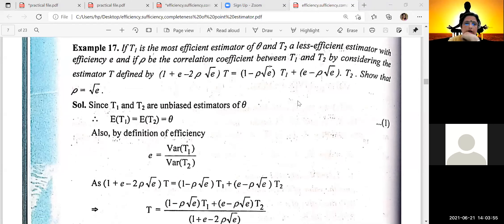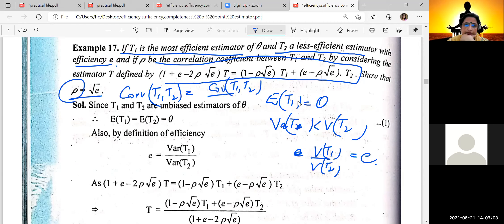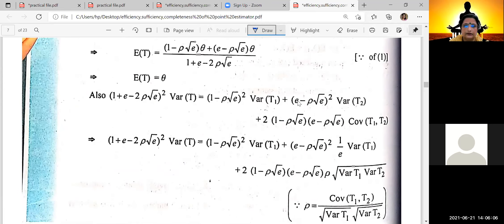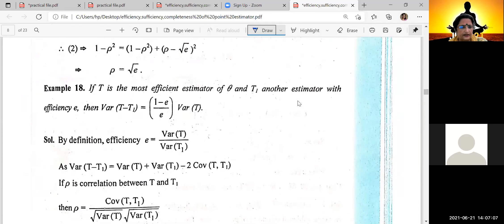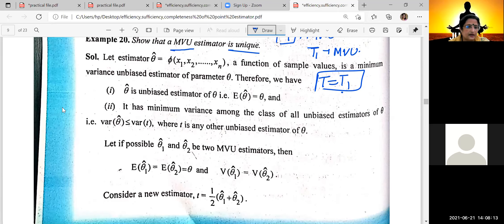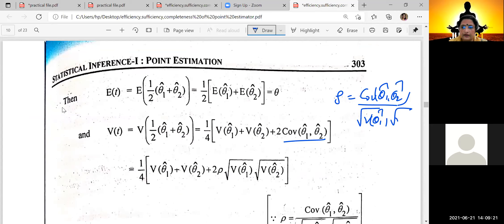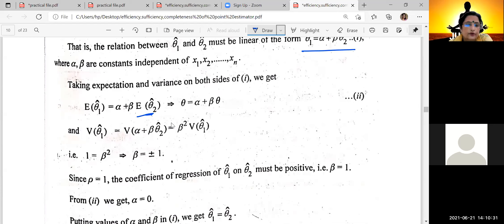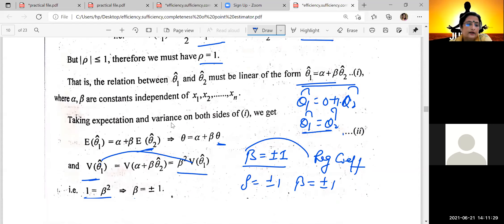Examples of Efficient Estimators